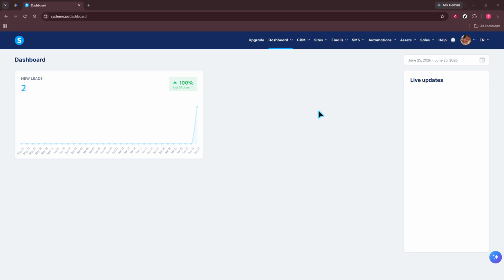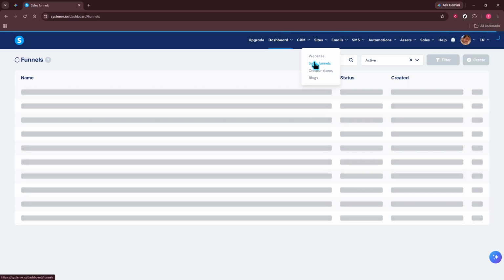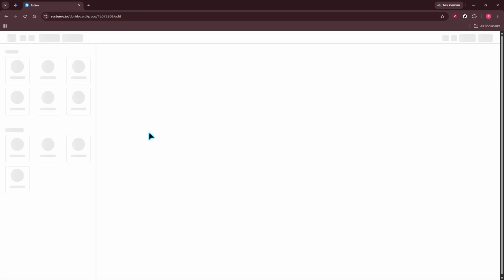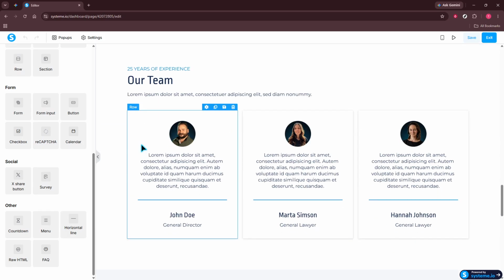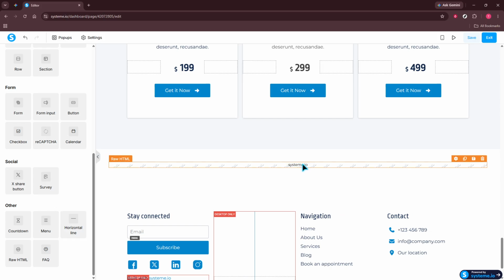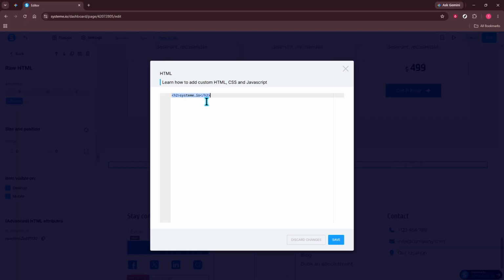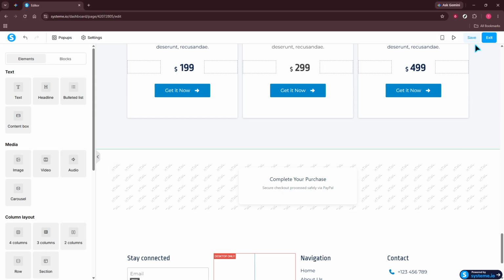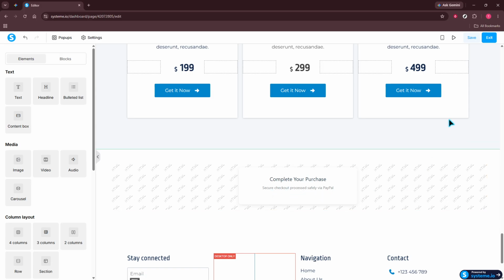How To Add Paypal Checkout Button Code In Systeme.io [2026 Guide]